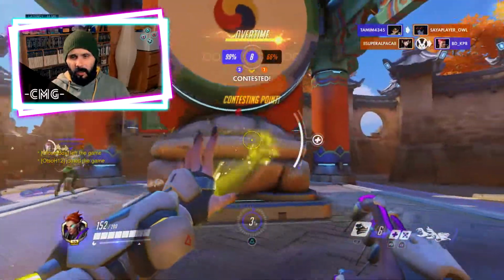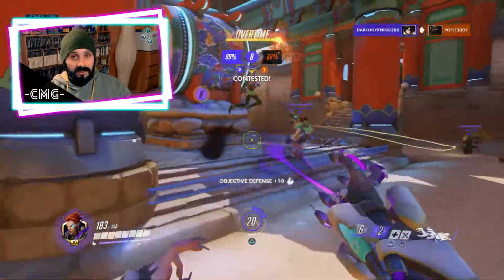OVERWATCH TALK | EXPERIMENTAL MODE; 'TRIPLE DAMAGE' - IS IT REALLY WHAT WE NEED?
The Experimental Card has hit Overwatch for the first time, and with this, it will allow Console players as well as the PC fanbase to test future development ideas and balanced changes suggested by the Overwatch dev team to help make the game more fun to play. Jeff Kaplan has issued Triple Damage as the first potential change to Overwatch, where a 3-1-2 composition will replace the current 2-2-2 comp in the live game. But is it really what we need for this game? We discuss.